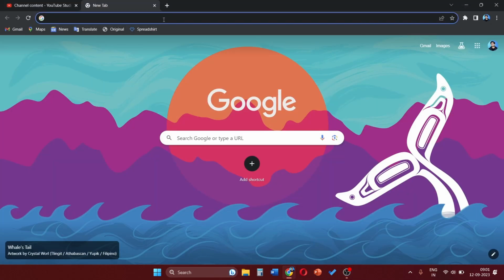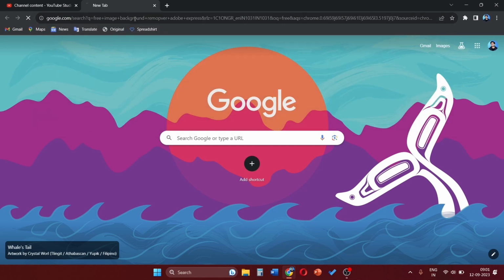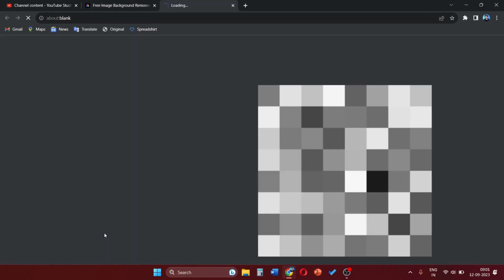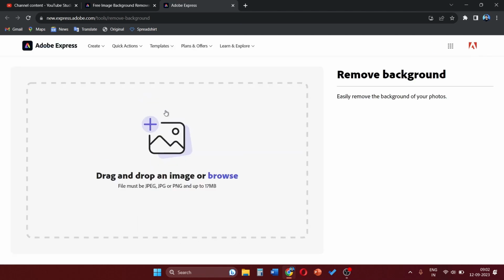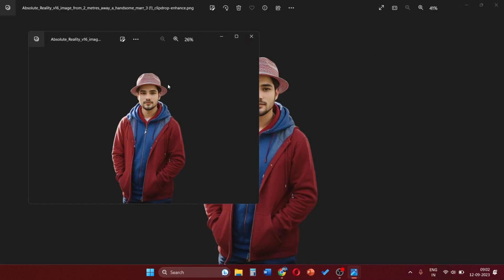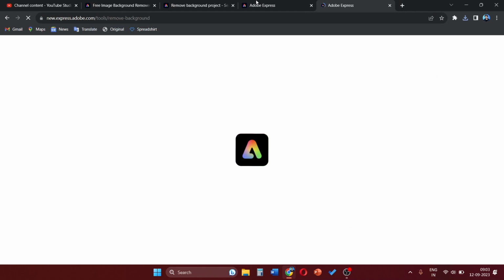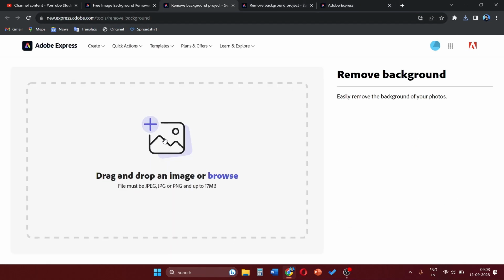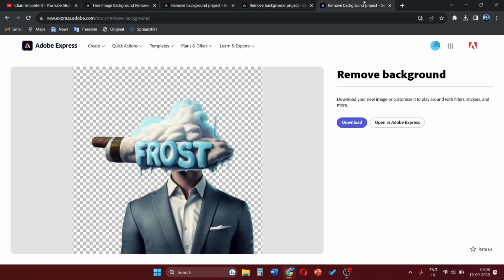Remove Photo Background in Seconds without Reducing Quality